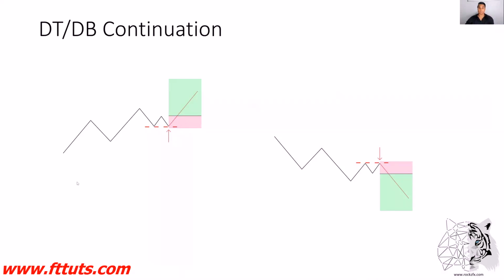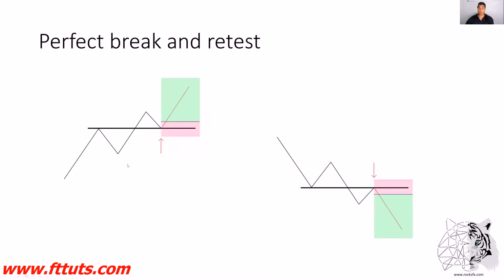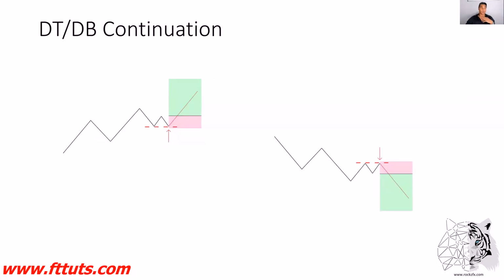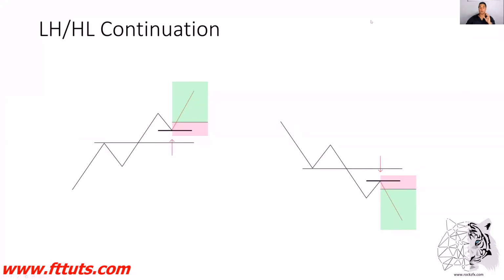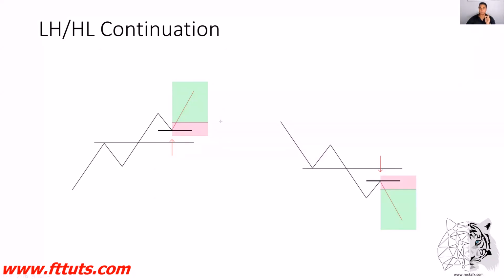Lh hl continuation video 7